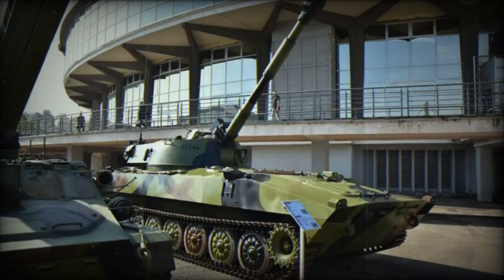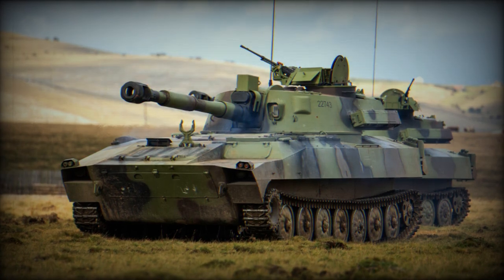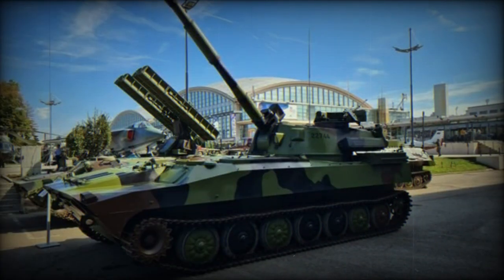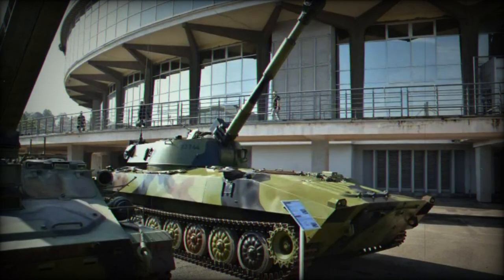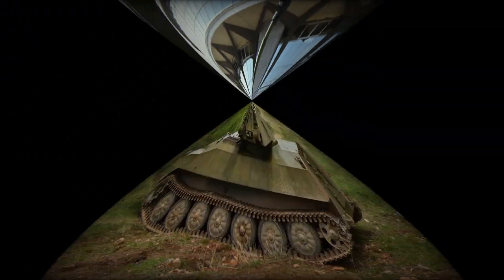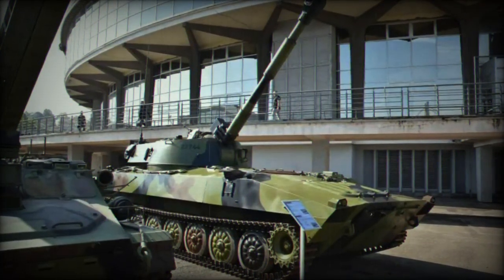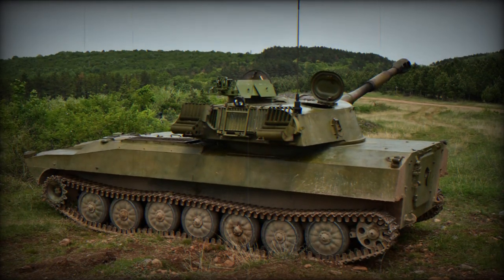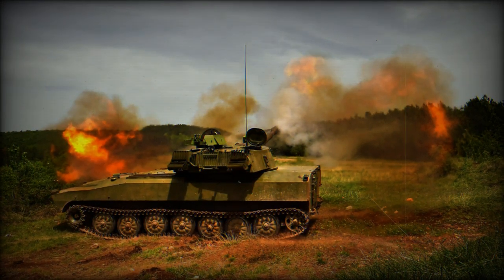Serbia modernizes 2S1 Gvozdika self propelled howitzer